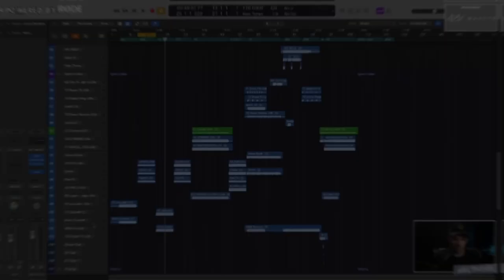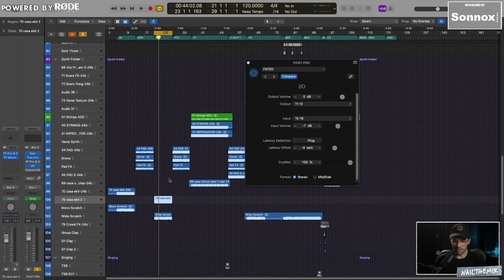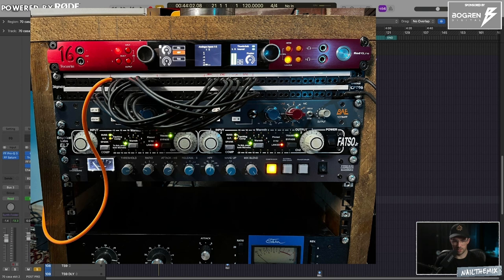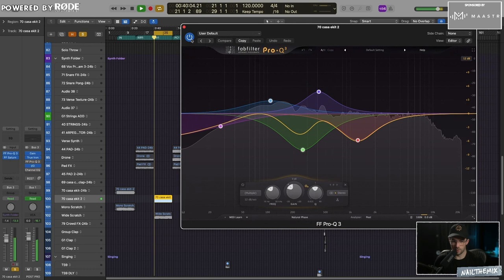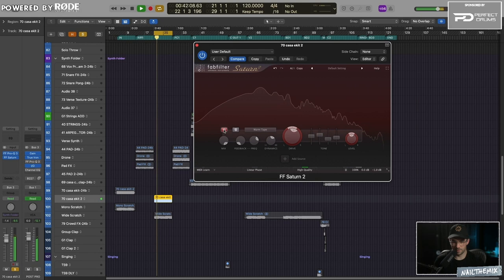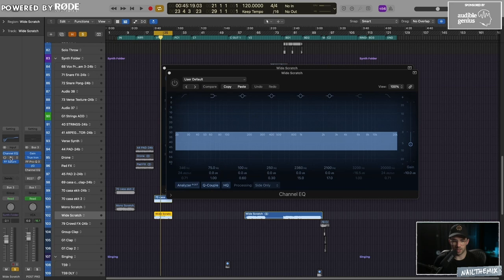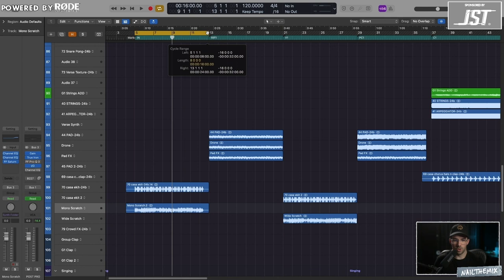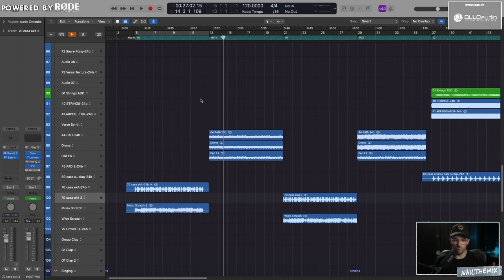MIXING THORNHILL POST-PRODUCTION w/ George Lever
George Lever shows how he approached the post-production in "Casanova" by Thornhill

Get instant access to Thornhill multi-tracks and George Lever's full mixing session